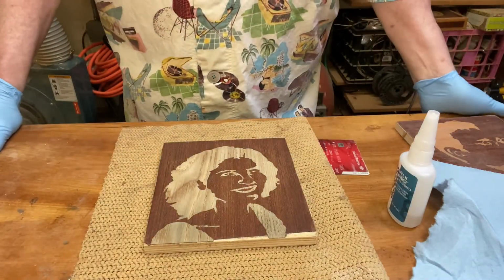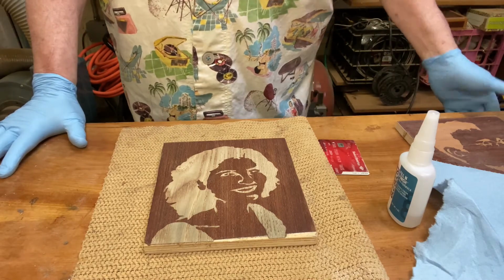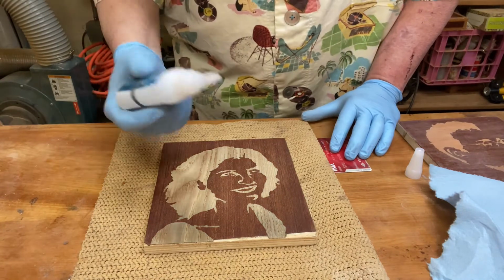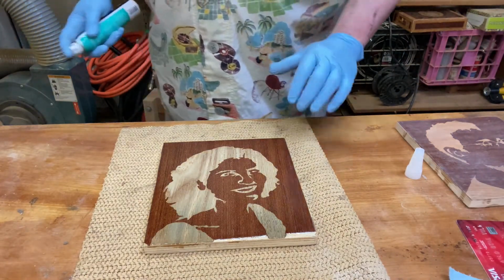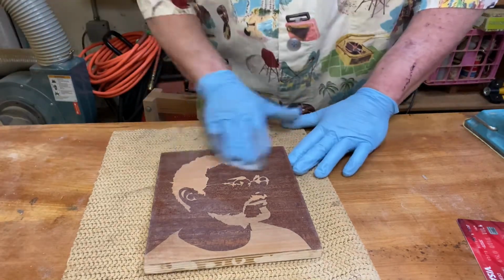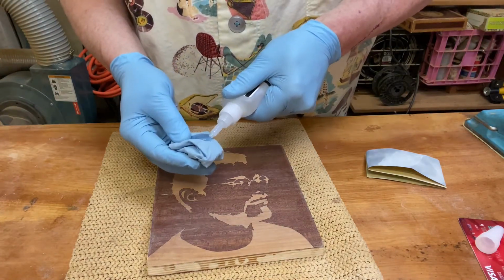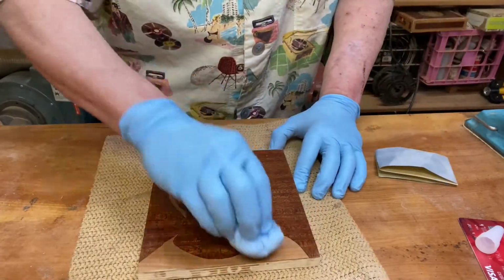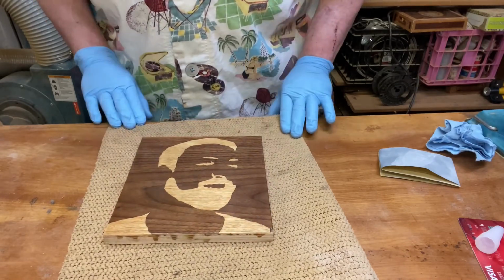GluBoost Pore Filling Large Pieces With Fill n' Finish With Michael Dresdner!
GluBoost Pore Filling Large Pieces With Fill n' Finish!

Pore Filling is Now Fast And  Easy With GluBoost!

Totally Unique – Finally, a flexible, water clear wood finish, pore filler, and repair product that’s both fast and easy to use! Super long open time with zero to minimal witness lines. All Fill n’ Finish formulas are truly game changers and are ideal for all your wood finishing, builds, repairs, top coating, inlay work, marquetry, and wood turning.

Use fewer coats and get superior results with these innovative self-leveling formulas! Always faithfully fills pores and gaps and vanquishes cracks, dings and dents!

Use along with Fill n’ Finish Thin for superior drop fill and finish work. Reliably fills pores on hardwoods! Can be used as a complete wood finish. Compatible with any type of wood finish! Consistently Fresh

• Use Fewer Coats And Get Superior Results
• Dries water clear and flexible – never creeps
• Super Long open Time!
• Safe for use on all finishes, Nitro, Lacquer, Poly, urethane, and even water-based finishes
• You can shoot lacquer right over Fill n’ Finish with completely invisible results!
• 100% pure product so you get superior and stronger results along with a safer workplace
• Super Fresh – longest shelf life available anywhere
• Far less irritating
• Pin in tip cap to prevent clogging
• Use with GluBoost Accelerator for super-fast finish and repair work!